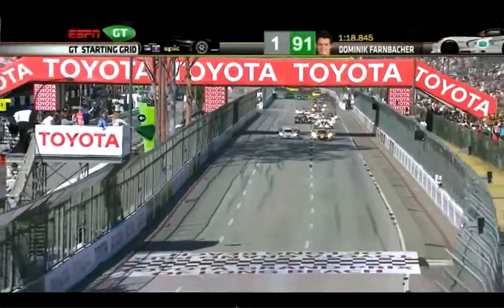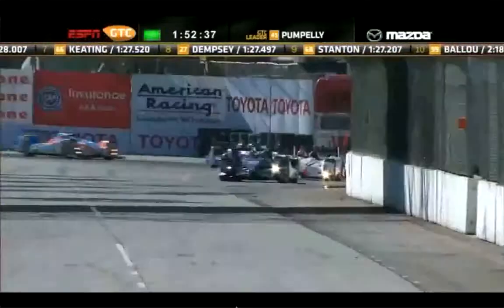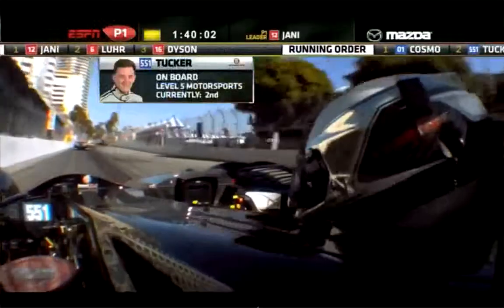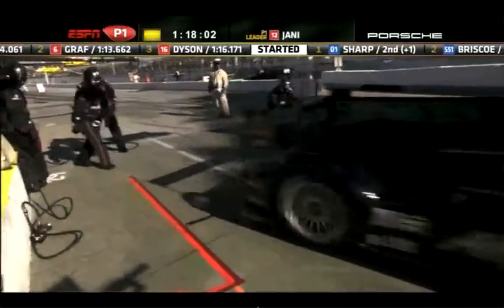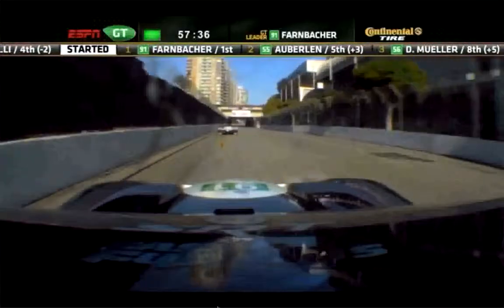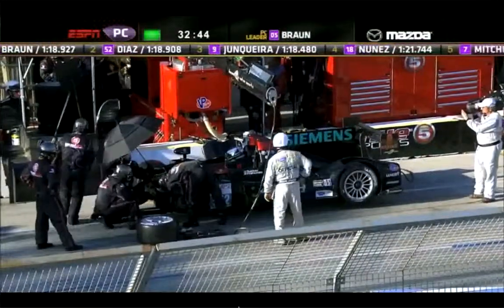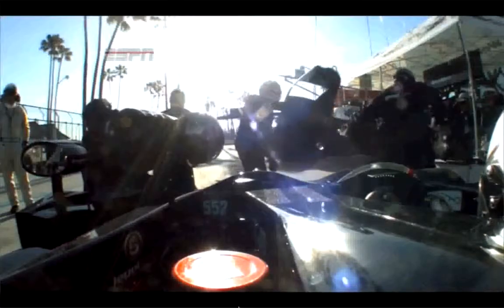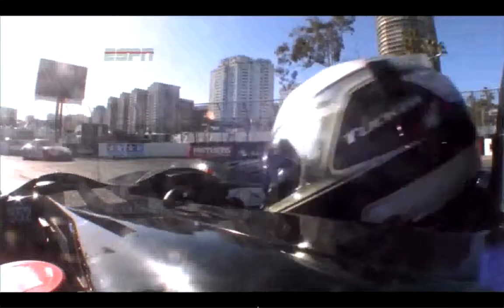Level 5 Motorsports at Long Beach 2013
Level 5 Motorsports Races at Long Beach May 11th, 2013